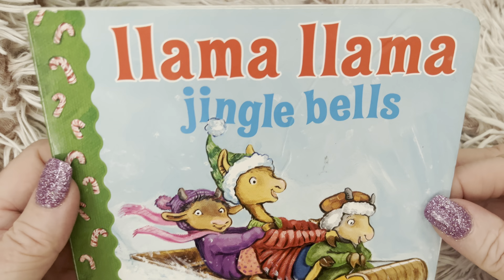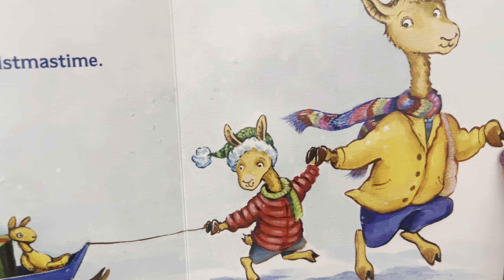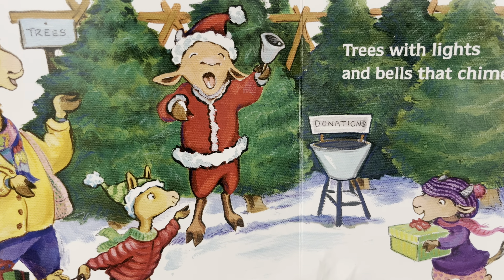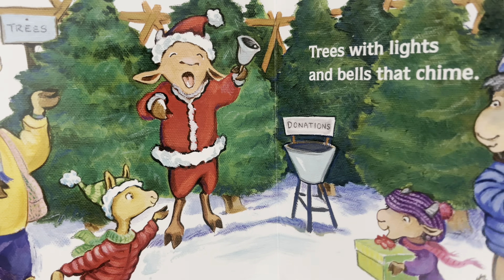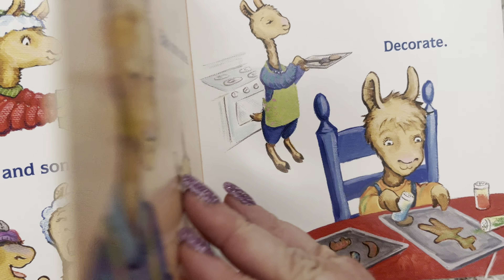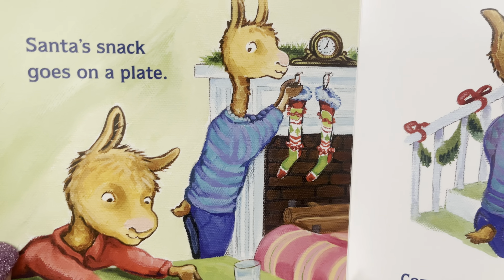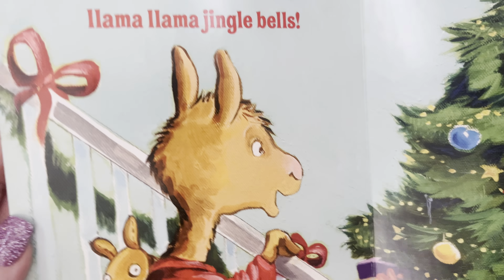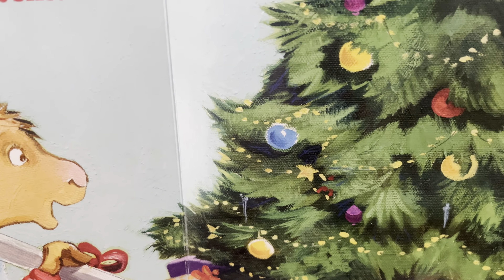Llama Llama Jingle Bells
This is a wonderful story that is part of the Llama llama series.